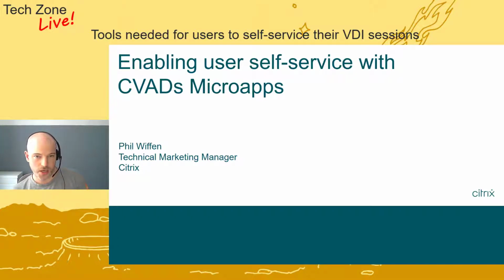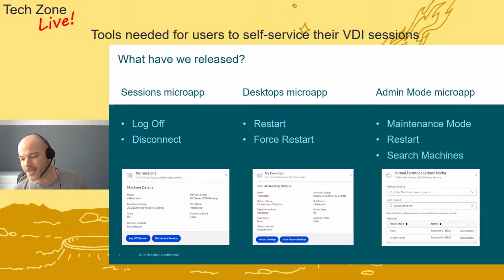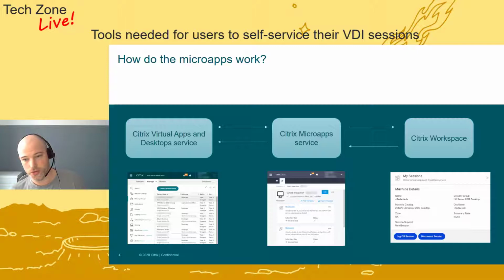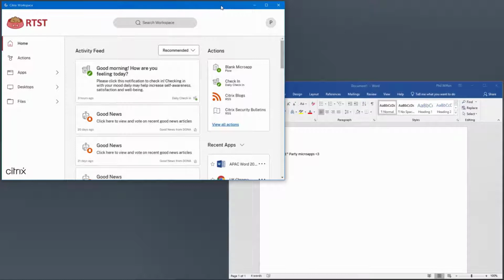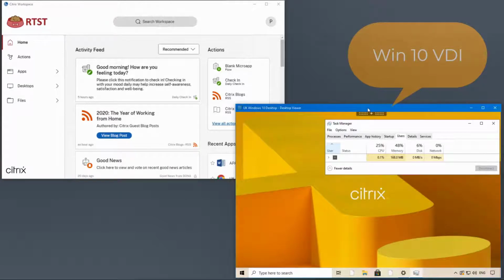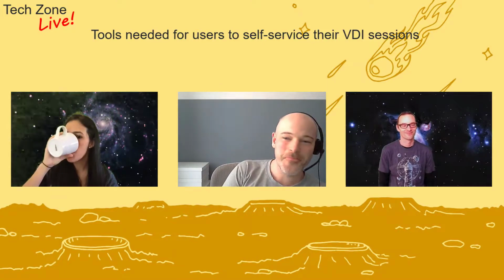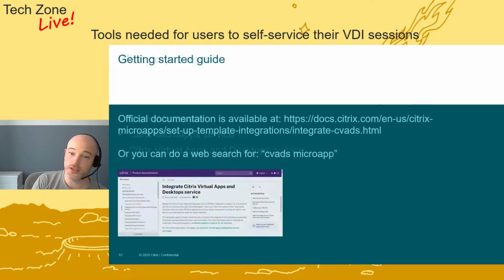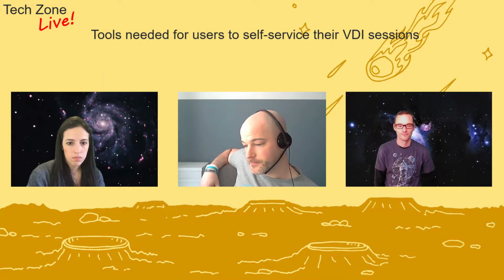Tech Zone Live - Tech Session 1: Steps you can take to improve the VDI and WVD experience | Ep 2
Episode 2: The Tools Needed for Users to Self-Service Their VDI